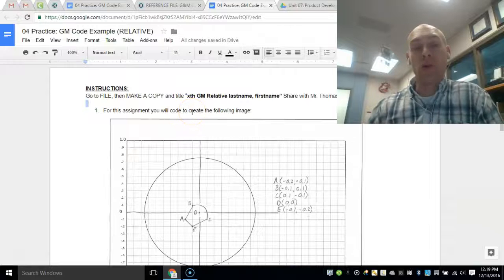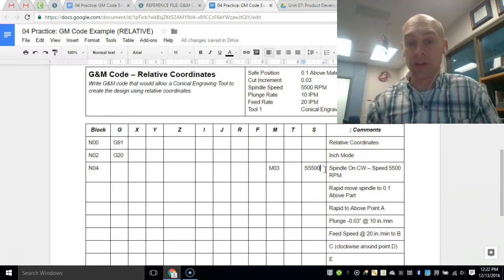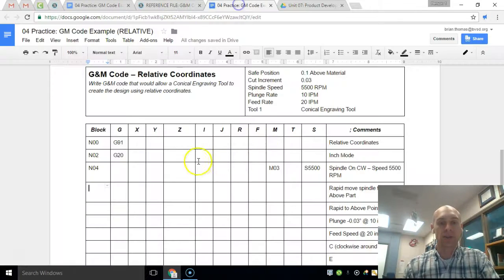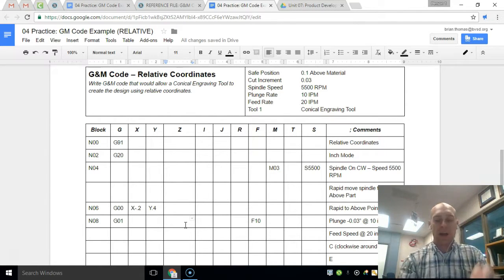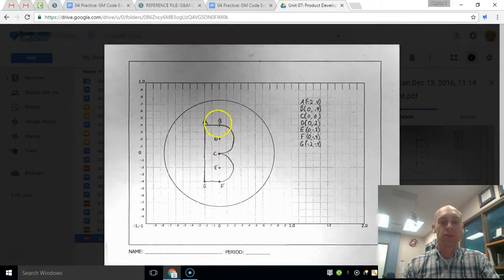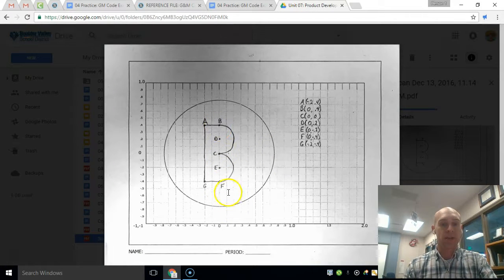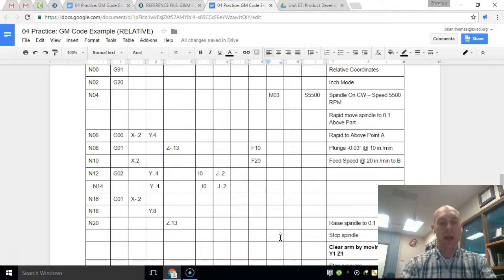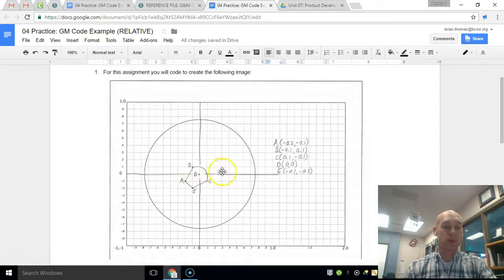G&M Relative Example